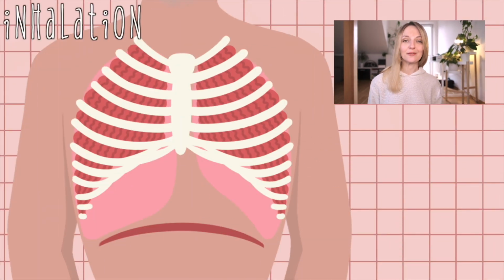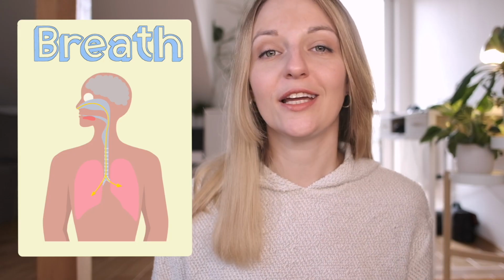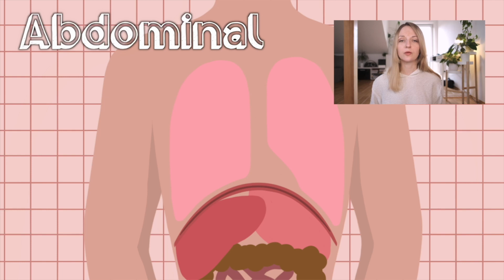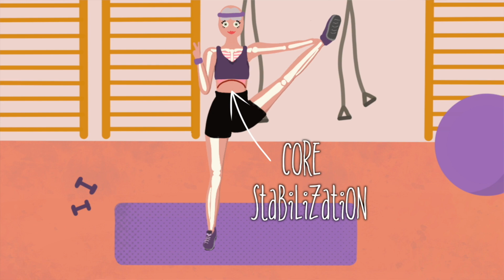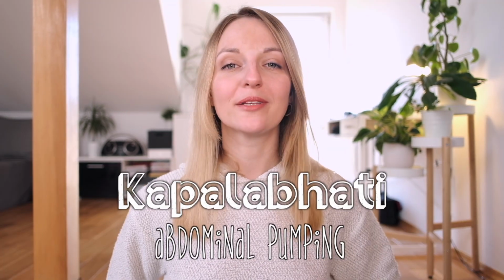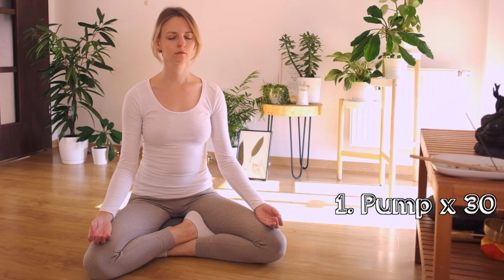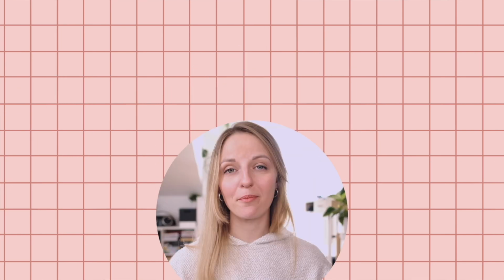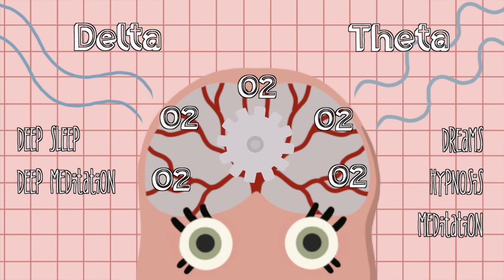Wim Hof vs Pranayama vs Holotropic - Comparison | Polskie napisy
Hi!  In this episode I want to show you different breathing techniques. I will discuss and compare 3 breath works: Wim Hof Breathing, Yogic Pranayama and Holotropic Breathwork!

Watch the video and check which one is the BEST for YOU!

Wim Hof vs Yoga Pranayama vs Holotropic - Ultimate Comparison of Breathing Exercises!

I try to explain it easily using my own animations. Enjoy!

I am a doctor with a big faith in createyourself

Let's create our Good Routine! Let's create Ourselves!
Love,
Carllie

Science papers:
Holotropic Breathwork: the potential role of a prolonged, voluntary hyperventilation procedure as an adjunct to psychotherapy
Joseph P Rhinewine, Oliver J Williams
J Altern Complement Med. 2007 Sep;13(7):771-6
PMID: 17931070  DOI: 10.1089/acm.2006.6203

Once again! Big Thanks for the music creators! If you like it check
1. Ghostrifter Official: